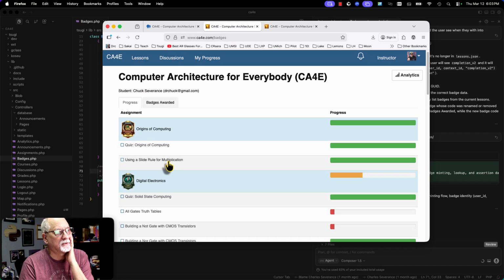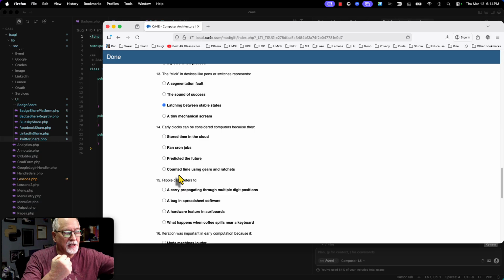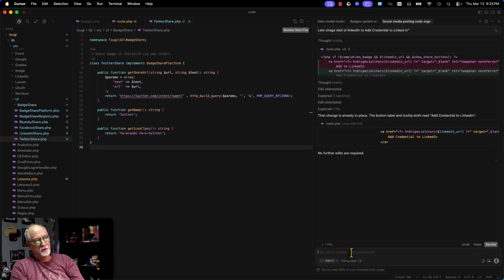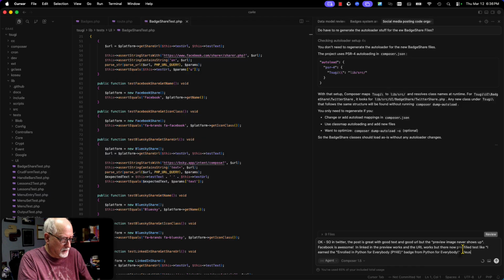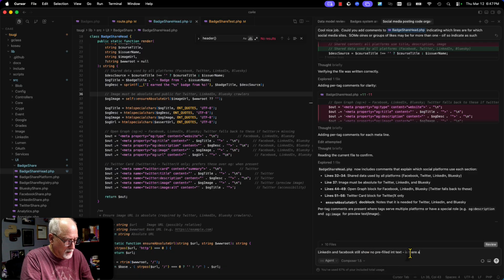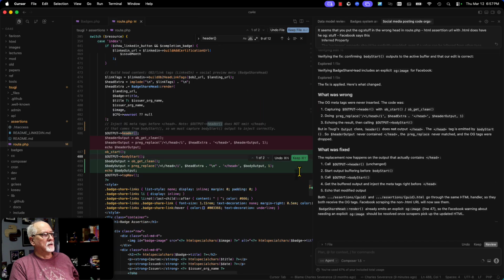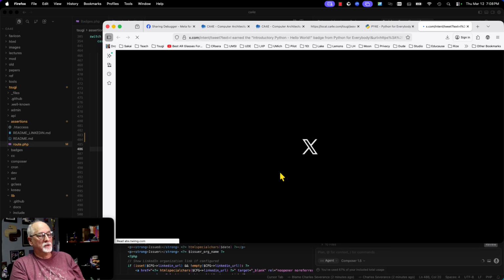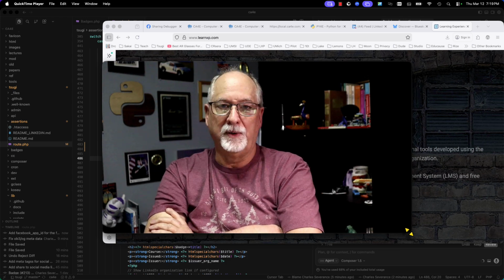AI Coding: Building Open Badges Support in Tsugi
This shows how I added 1EdTech standard Open Badges to Tsugi.

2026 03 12 Tsugi Social Badges